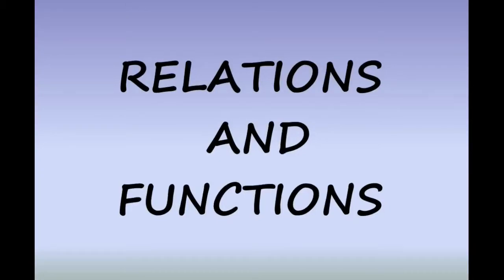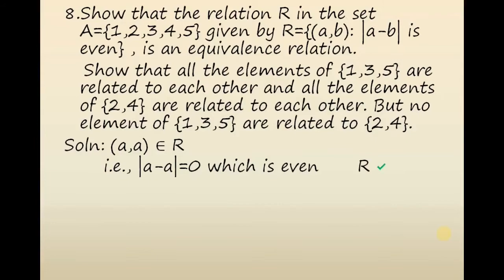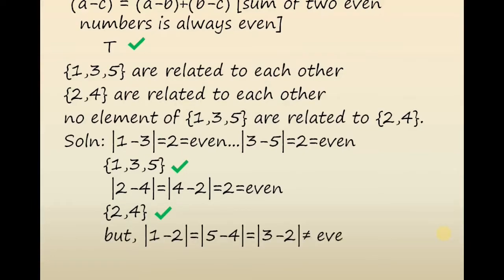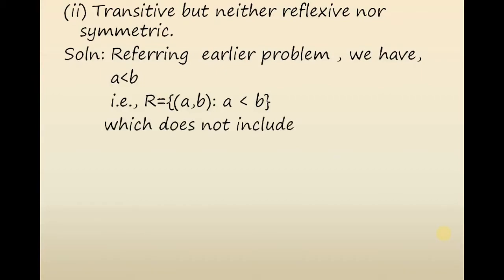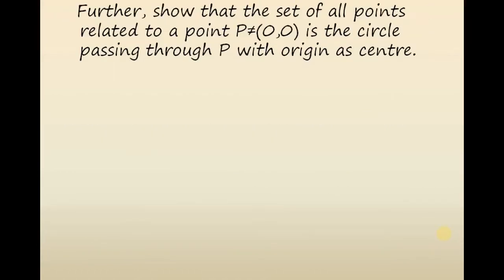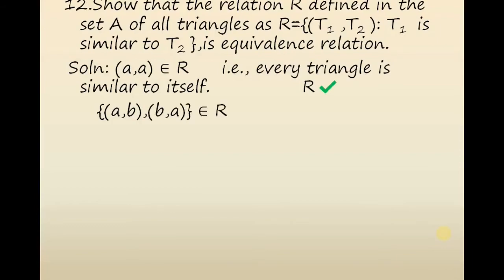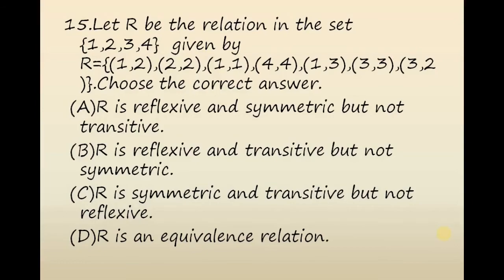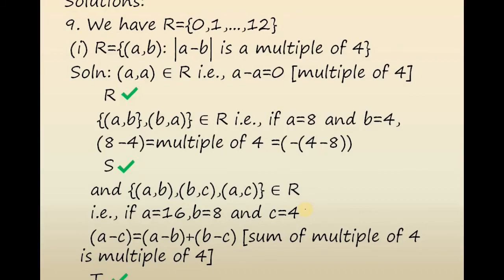#2 | Class 12 NCERT MATHS | RELATIONS AND FUNCTIONS | Exercise 1.1 Solutions with Explanations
Trouble solving your NCERT problems?Watch the video now to understand and solve them now!
We as a part of TutoriMane, always make sure to explain and break down all the topics from class 12 NCERT PCMB syllabus.